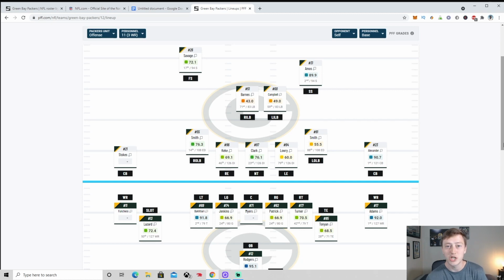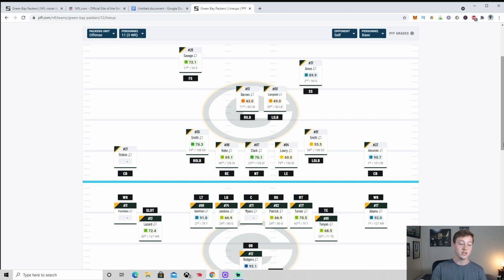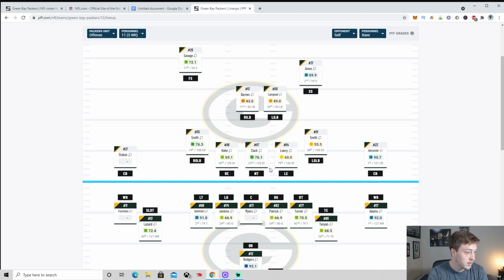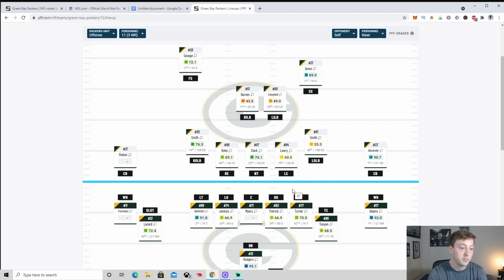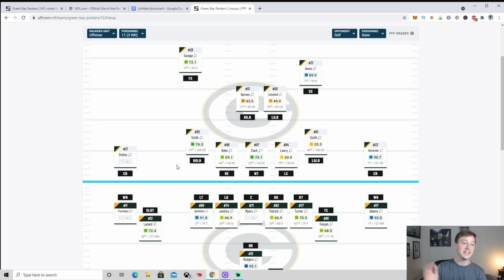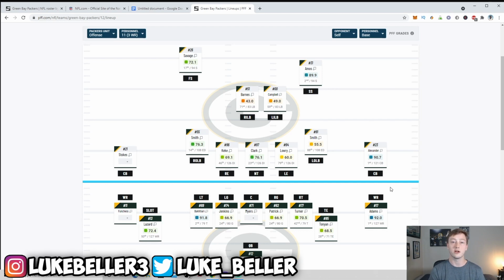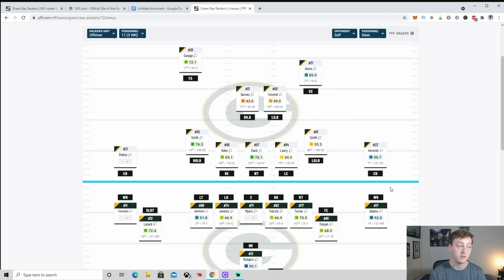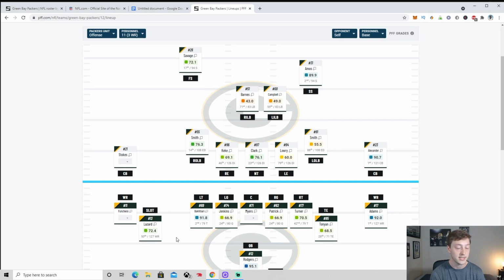Why The Packers Defense Will Take A Huge Step Forward in 2021